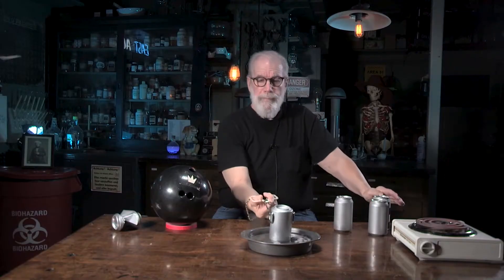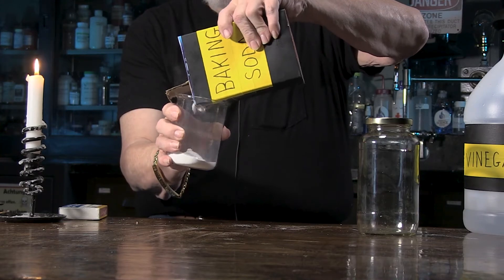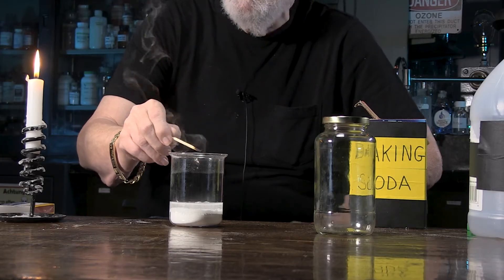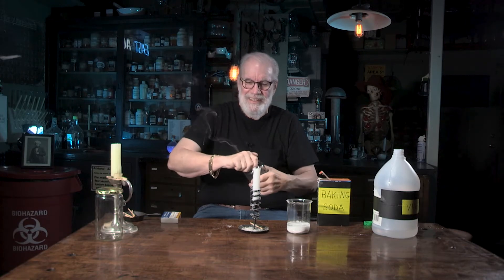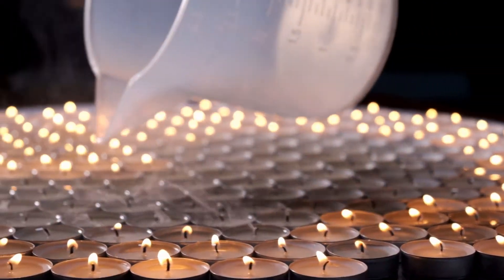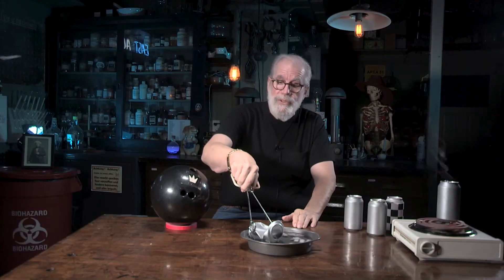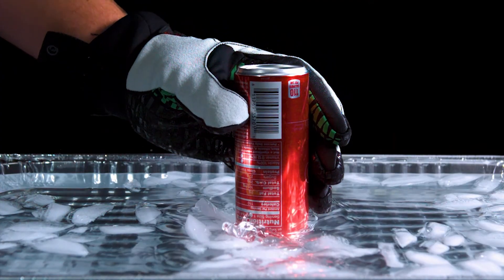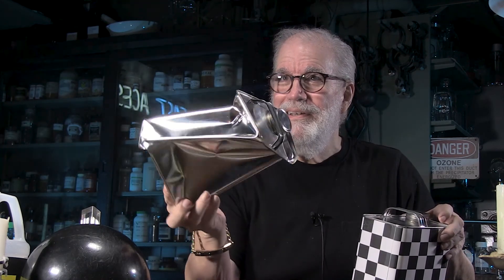Gassy Science Tricks with Wizard IV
3, 2, 1... CRUSHED! Jake Wizard IV has some science activities you can do at home, with items you can find around the house. First up, a special wizard gas: is it magic... or science?

Then, do you think you can crush a can without even touching it? Again: magic, or science?? Here's a hint: pressure.

In this video, there's plenty of chemistry and physics for everyone.

Midnight Science Club is a community of curious minds that was founded on a tradition of groundbreaking scientists.